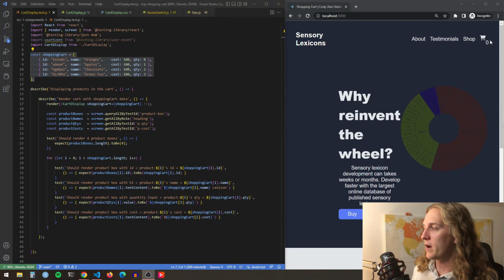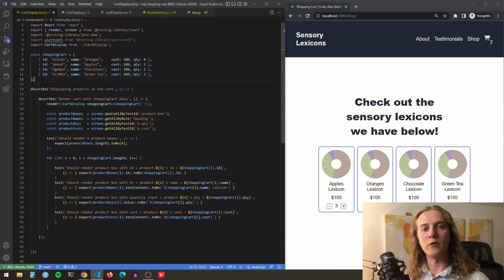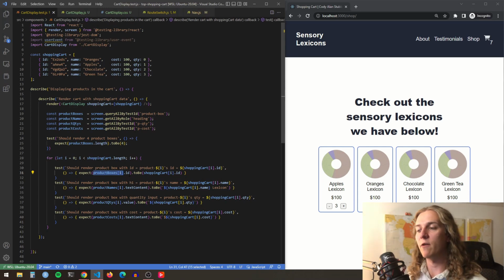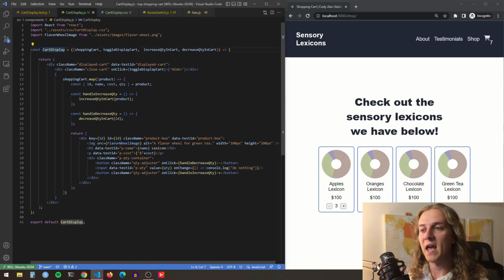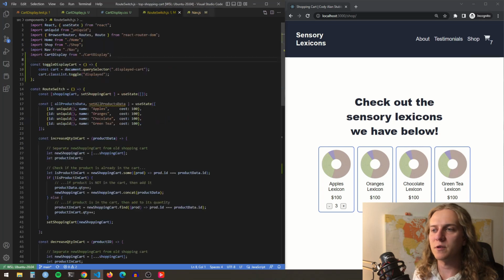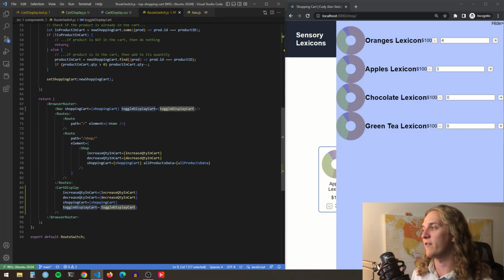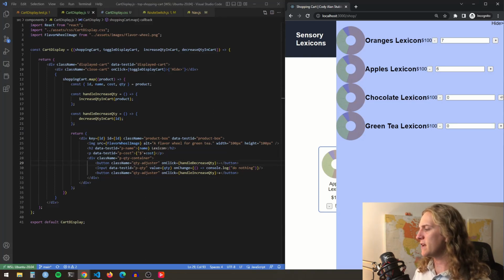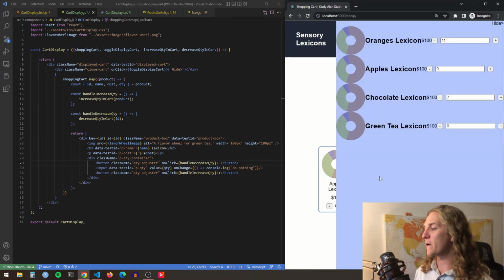Cody's Vlog - TOP Day 70 - Shopping Cart App PT3 - The Odin Project - Learning to Code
Added a component to allow the user to view the cart and items in for The Odin Project's shopping cart project. This will be the only vlog for this week, so I will catch you guys next year! Happy New Year!!!